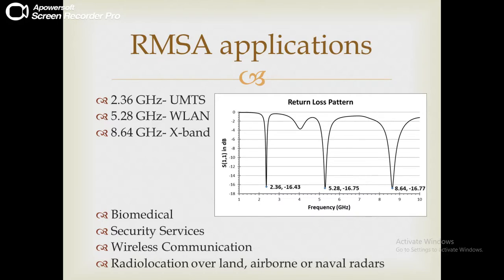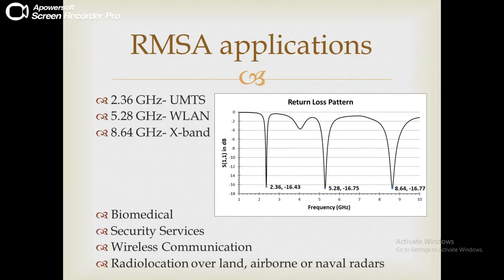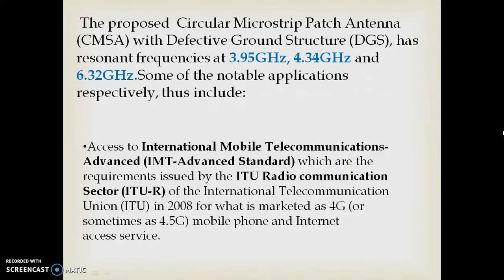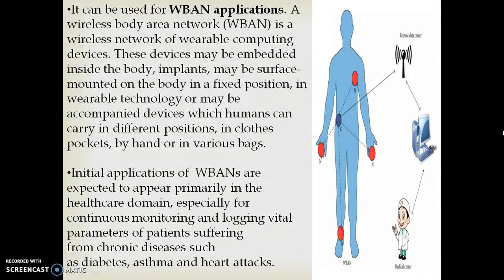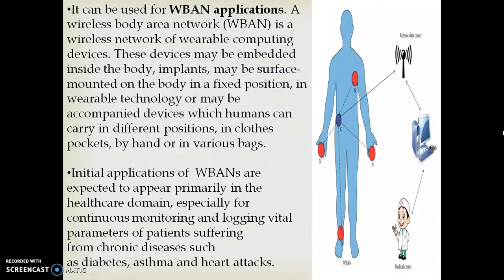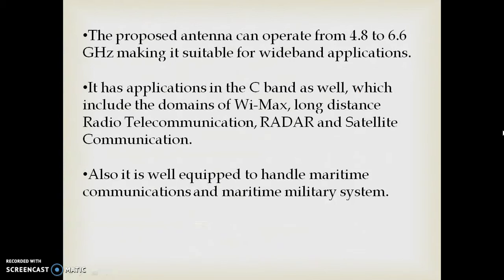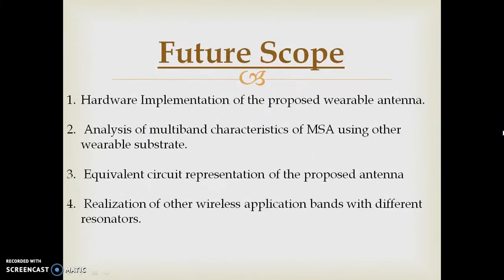Conclusion to the project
here we have taled about the various applications of the simulated proposed rmsa and cmsa designed with dgs in zeland ie3d